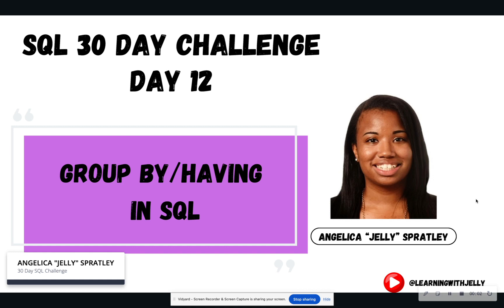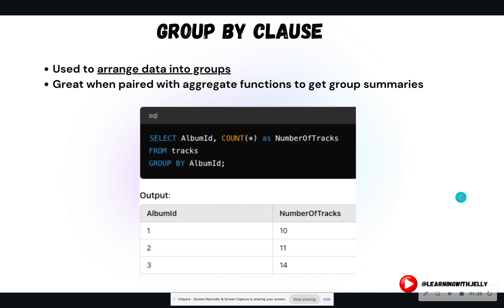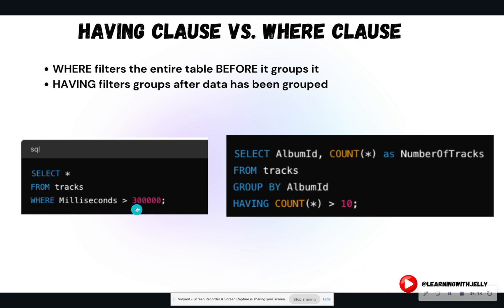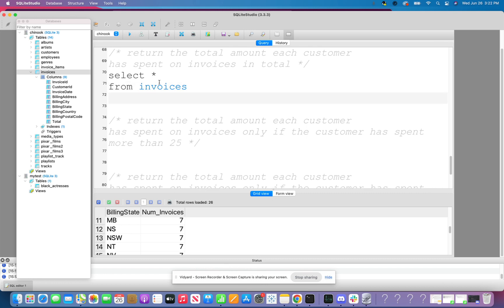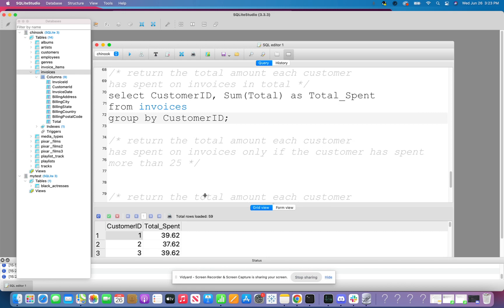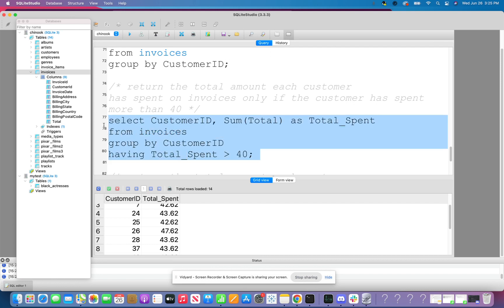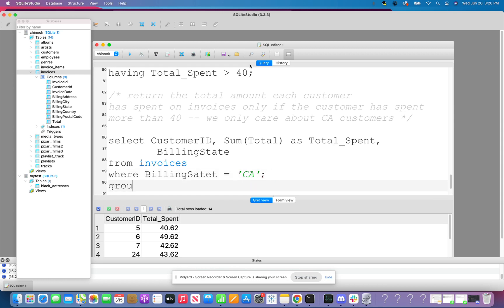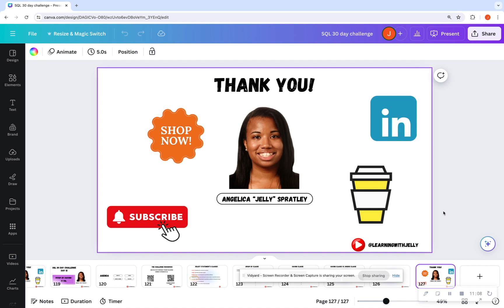GROUP BY and HAVING CLAUSE IN SQL: SQL 30 Day Challenge Day 12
Day 12 is about grouping data and filter data based on these groups in SQL.  Learn the GROUP BY and HAVING clauses to get statistical summaries of your data by groups and to filter data based on a grouping variable.

Video Questions:
/* return the total amount each customer
has spent on invoices in total */

has spent on invoices only if the customer has spent

more than 40 -- we only care about CA customers */

Link to my Data Etsy Shop (support me to keep making content)